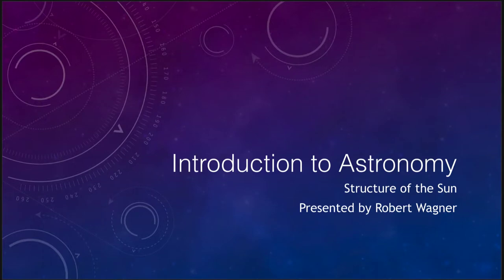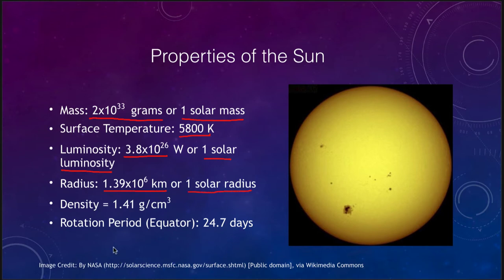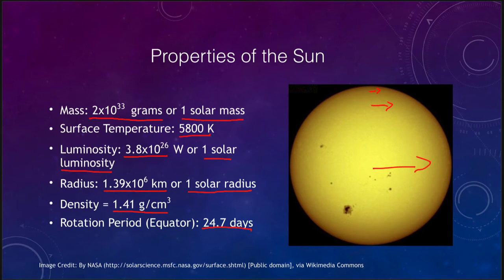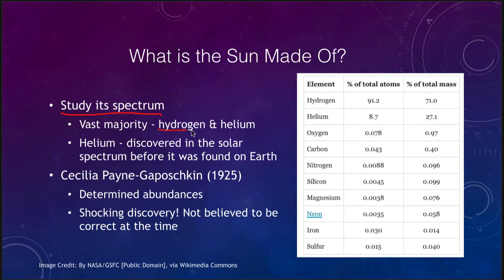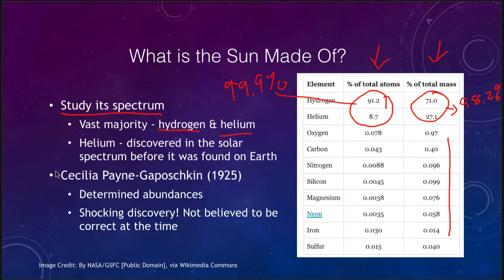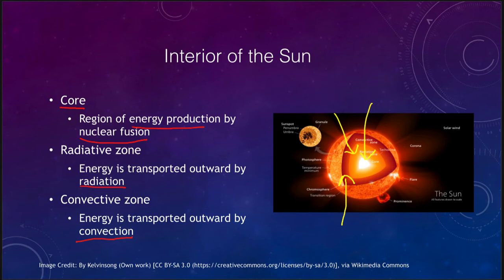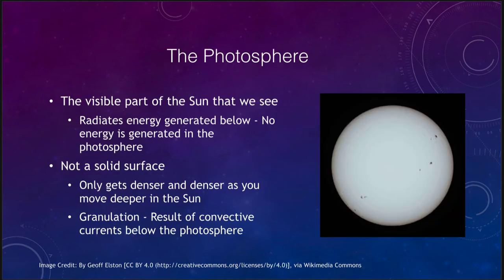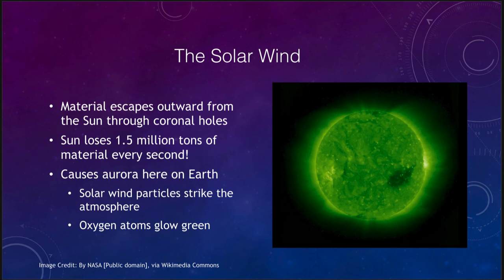Lesson 15 - Lecture 1 - Structure of the Sun - 2020 - OpenStax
In this lecture, we will discuss the structure and various layers of the Sun These lecture videos are designed to complement the content in the OpenStax Astronomy textbook. The book can be downloaded free of charge